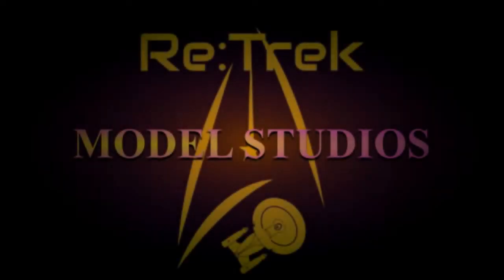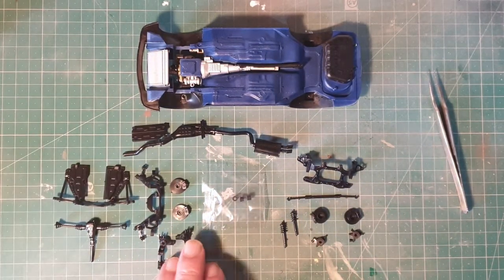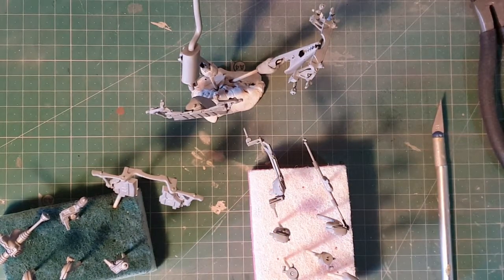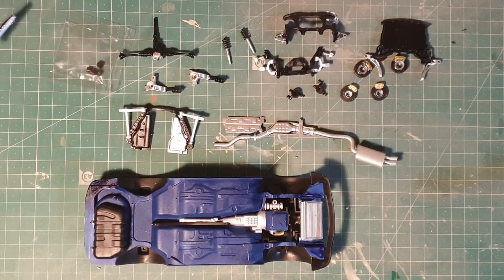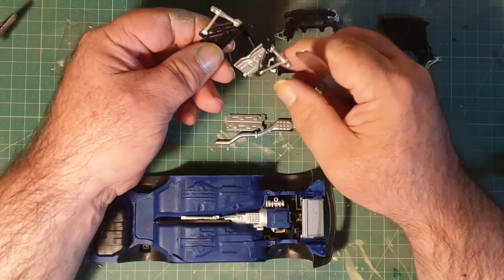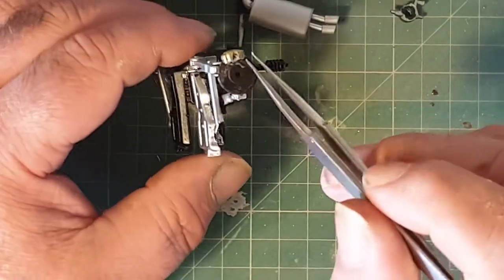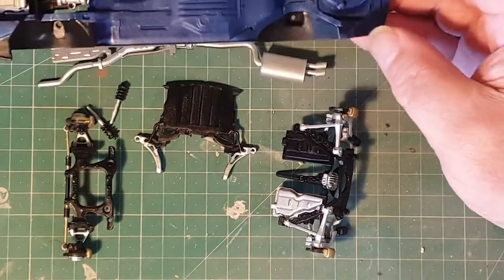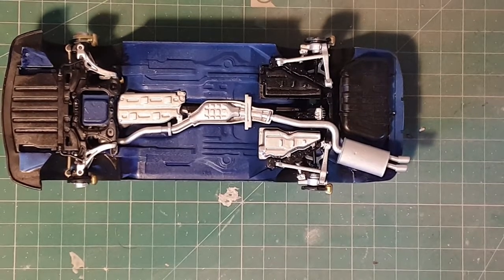Tamiya 1/24 Mazda RX-7R1 part3 The Suspension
This time I get the suspension painted and fit in place

Iv tried a bit of a painting montage this video if you like this type of content I might do some more similar in the future

Paints used all tamiya acrylics
X-4   Blue
X-5   Green
X-10 Gun Metal
X-11 Chrome Silver
X-12 Gold Leaf
X-18 Semigloss Black
XF-1 Flat Black
XF-16 Flat Aluminium